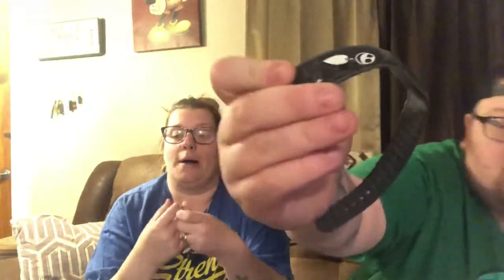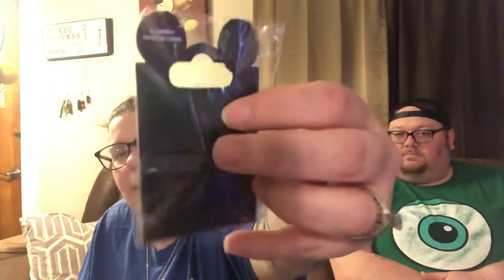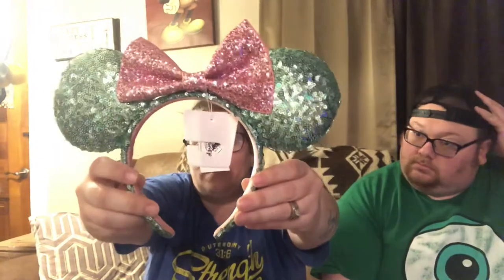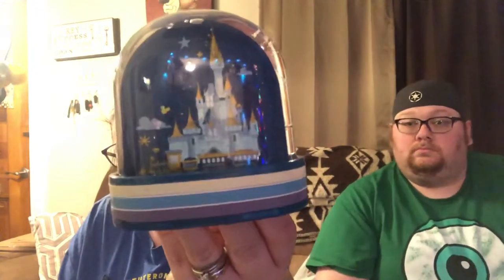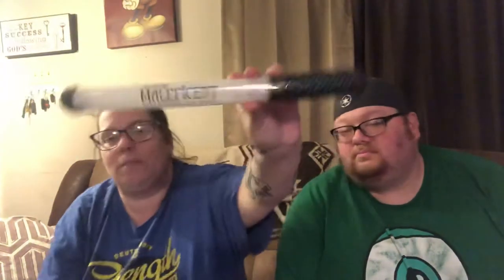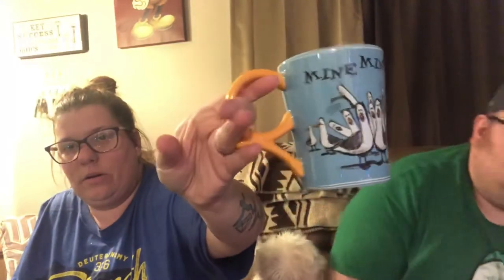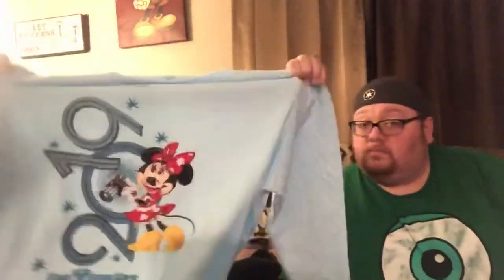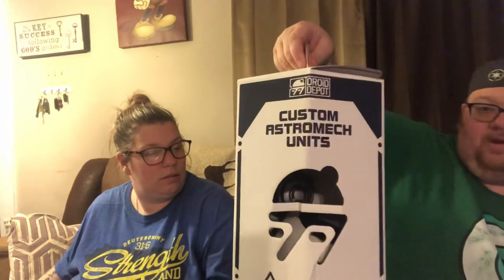Ashley’s MASSIVE Disney Haul!